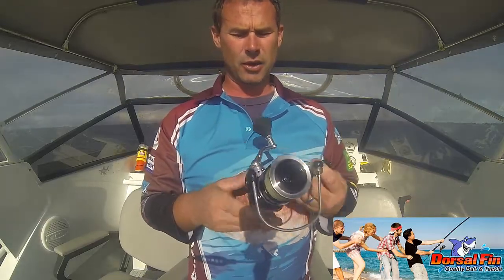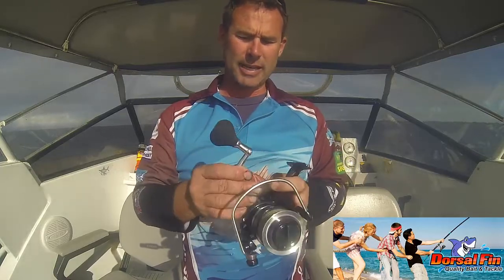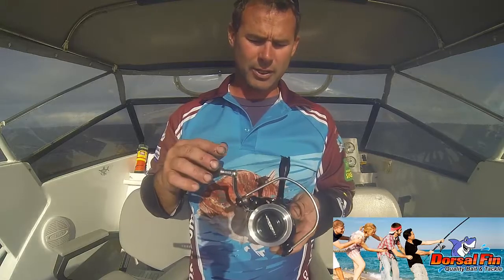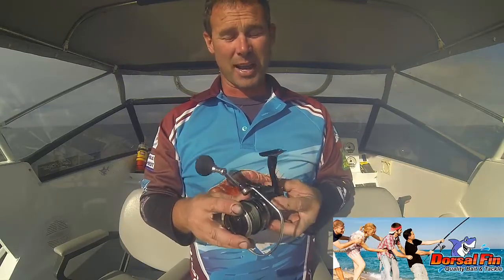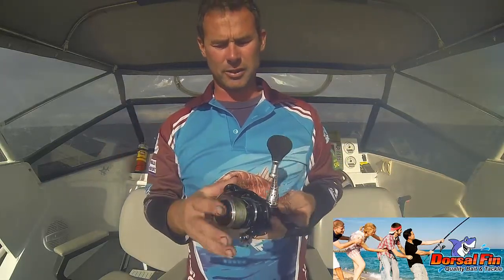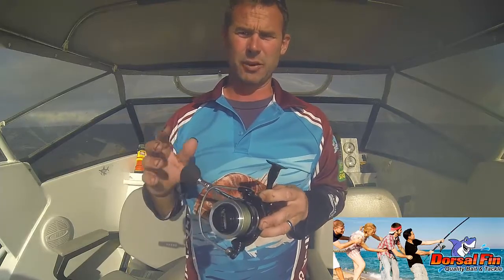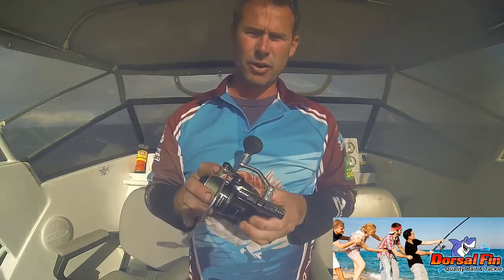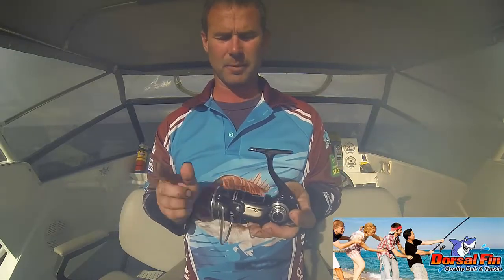fishSA review assassin 4500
fishSA review the KO Tackle Assassin 4500 for Dorsal Fin bait and tackle